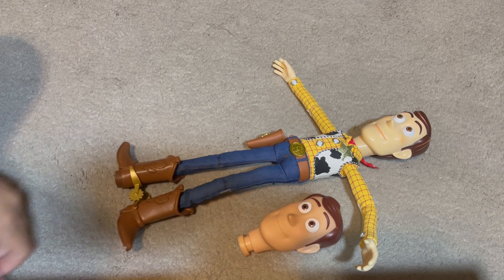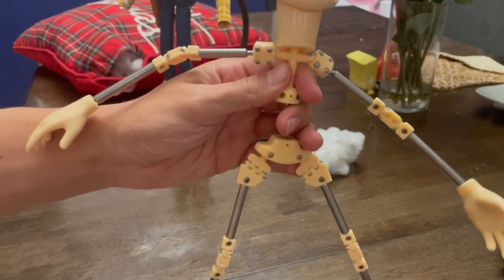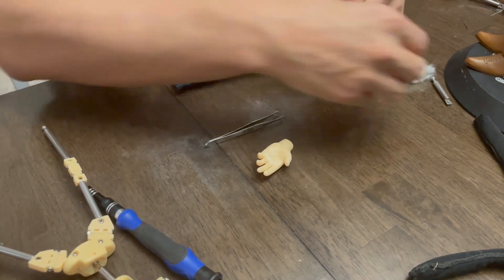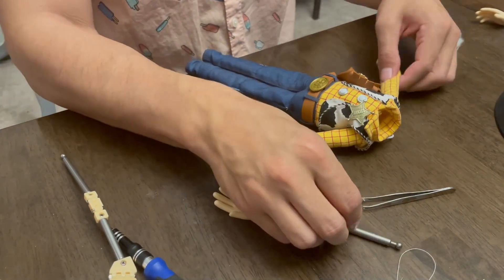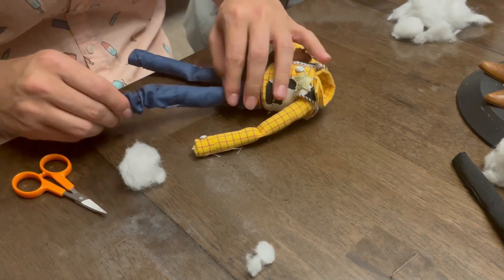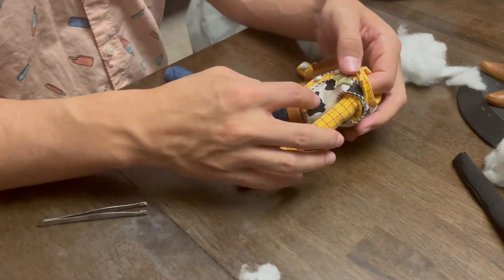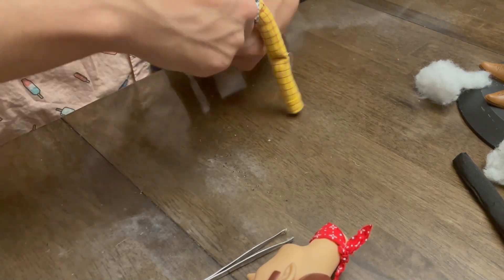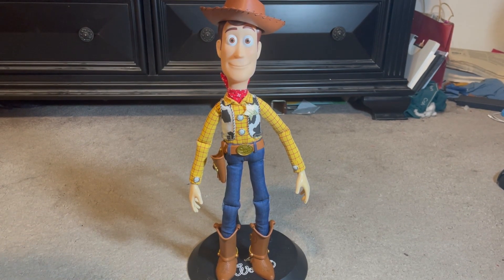Full Medicom Woody Movie Accurate Conversion | Swappable Heads | Re-Released and Re-Dubbed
This is a consolidated video of my last 3 part series of a gen 2 Medicom Woody conversion. This features better sound quality and voice over along with easy to watch all in one place stop for the conversion.